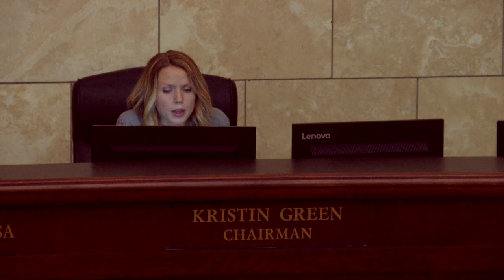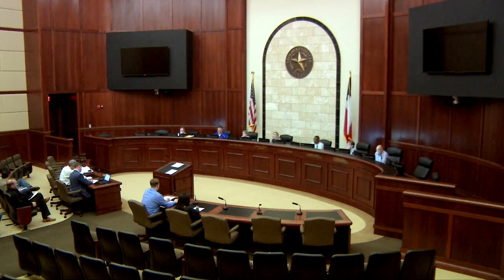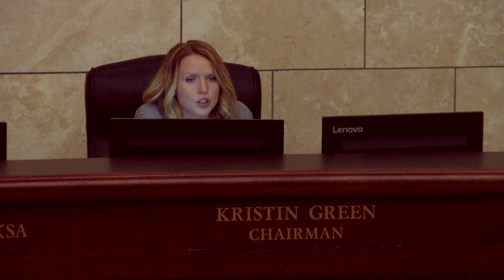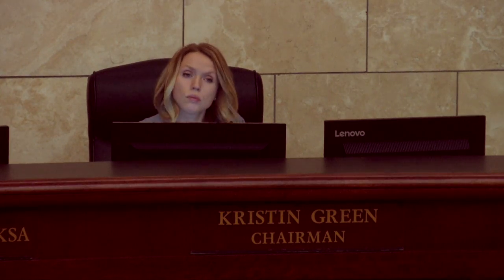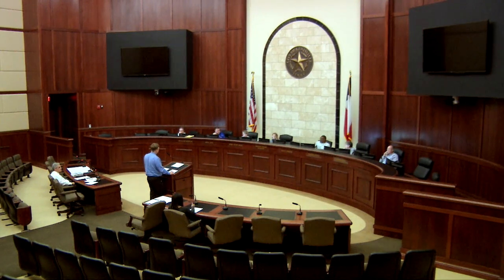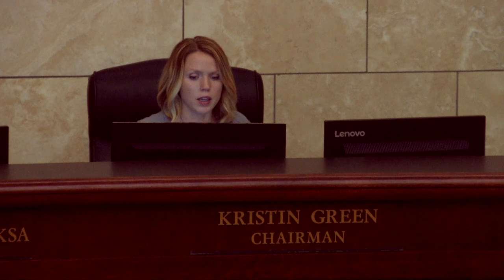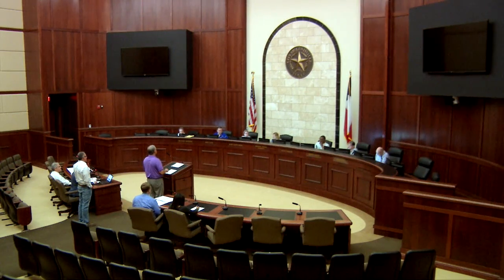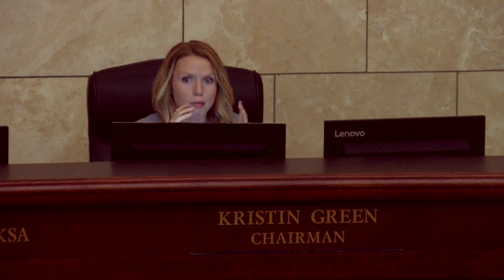2018-11-06 (Planning & Zoning)